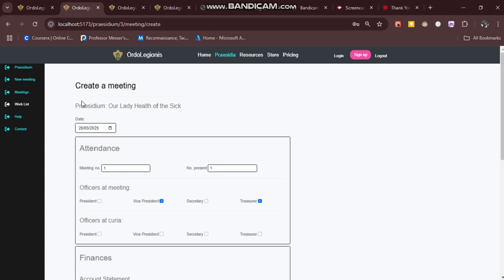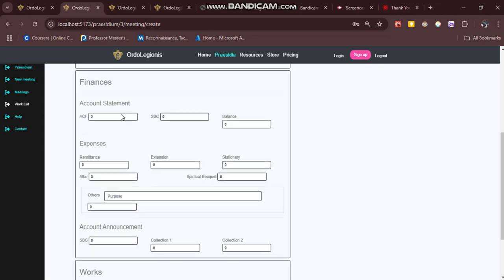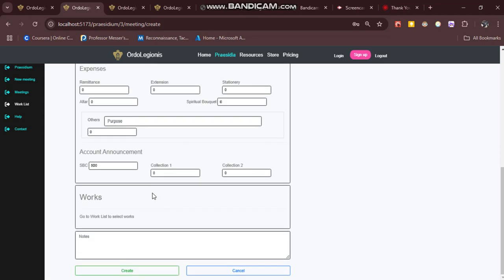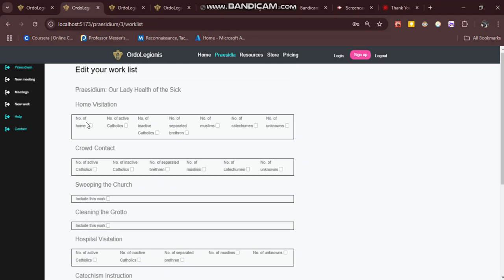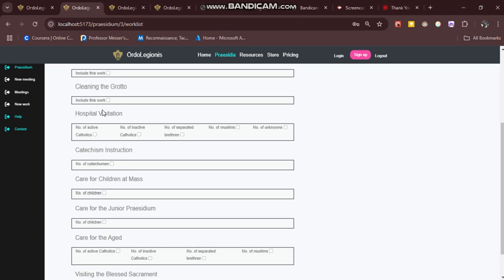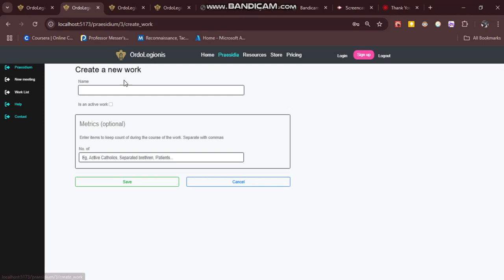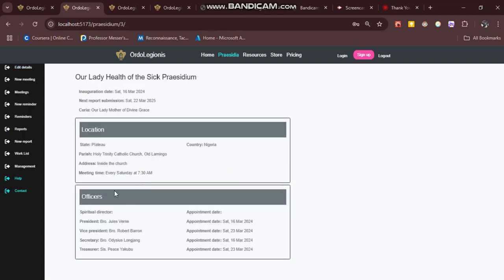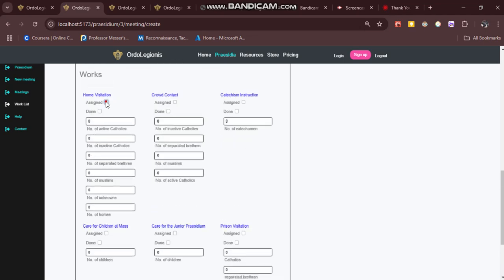02. Creating a new meeting and worklist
In this video, I show how to create a new meeting and how to edit the praesidium's work list